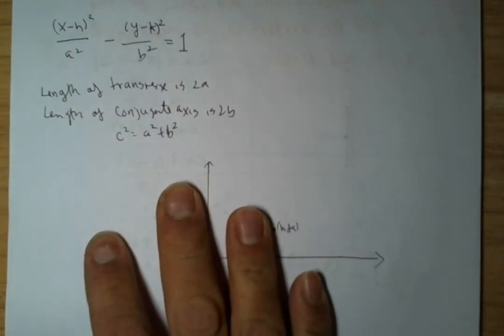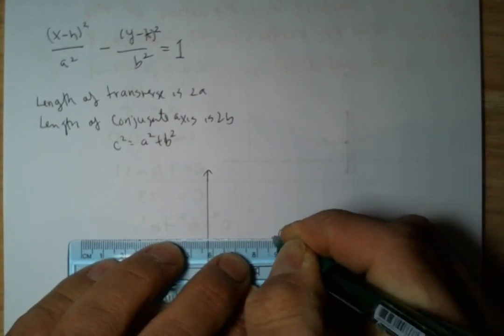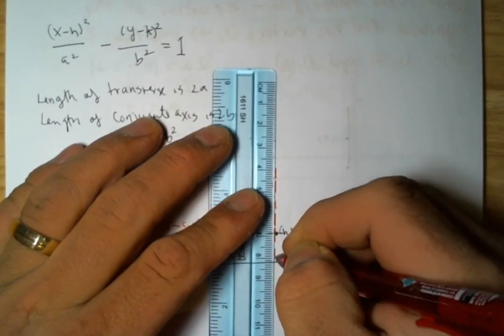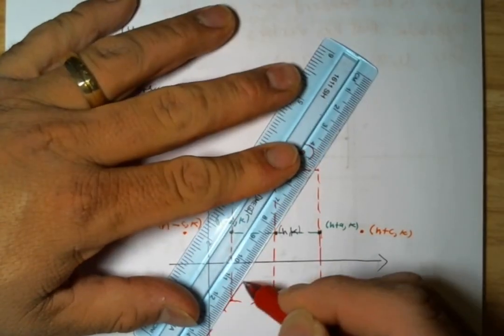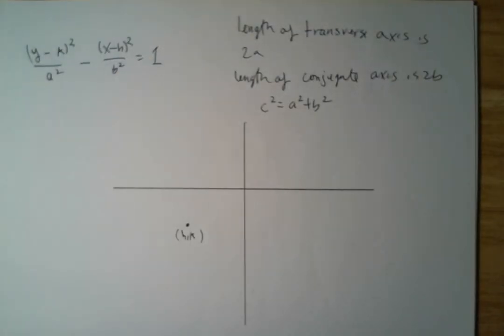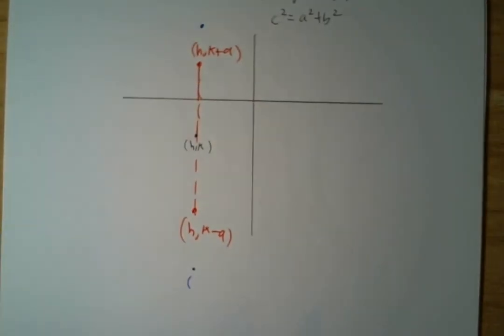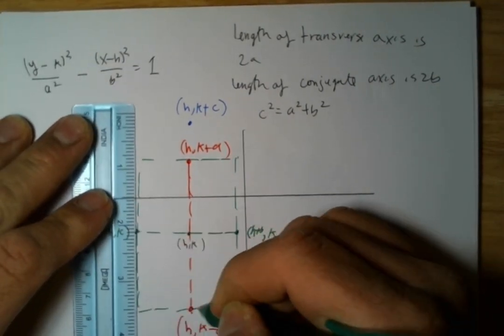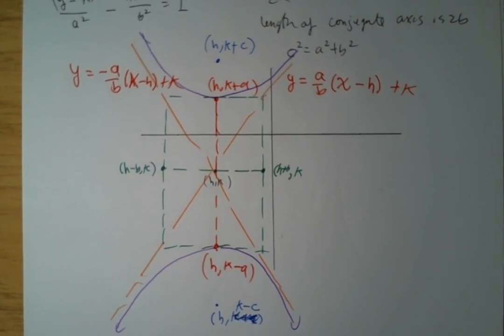MTH 20 Hyperbola Not Origin